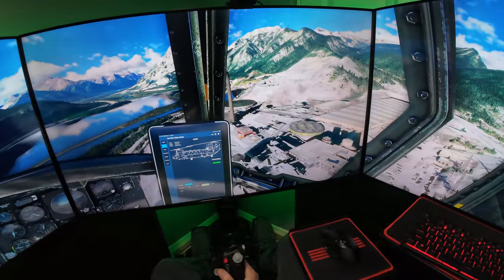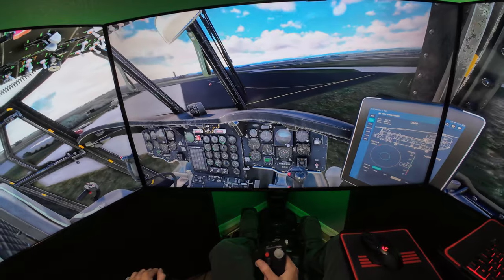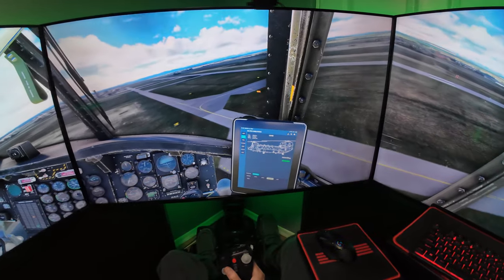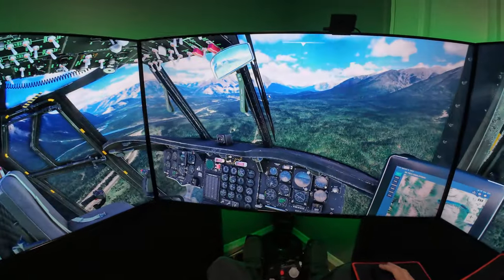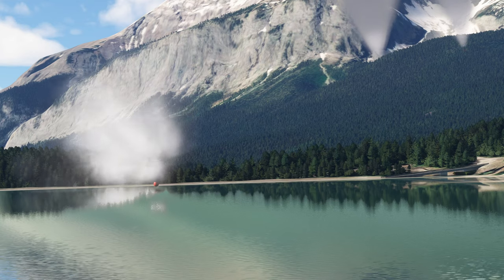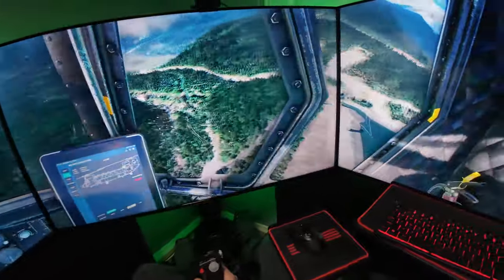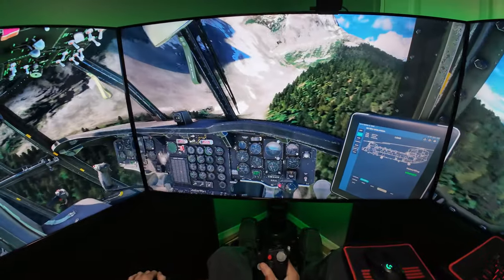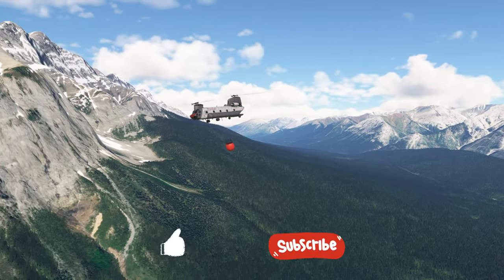MSFS | Chinook Fights Wild Fires in Canada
Crew Chief 3-6 Here, in this Microsoft Flight Simulator 2020 video I fly the NEW CH47D Chinook from Miltech Simulations in a Fire Fighting mission using a full sim rig surrounded by Triple 50" TV's!

 Sim Rig Breakdown:

iBuypower prebuilt with I7-13700KF cpu & 4070 gpu

Sim Fab/Open wheeler Chair

WinWing F16EX stick

WinWing Orion base w/F15 Throttles w/fingerlift

Turtle Beach Flight Stick

Turtle Beach Velocity One Yoke

Turtle Beach Rudder Pedals

Next Level Racing Triple Monitor Stand

Next Level Racing Keyboard Stand

3 50" TCL 4K TV's

HDMI Cables

HDMI TV Adapters

POV Camera DJI Action 4

Powered USB Adapter